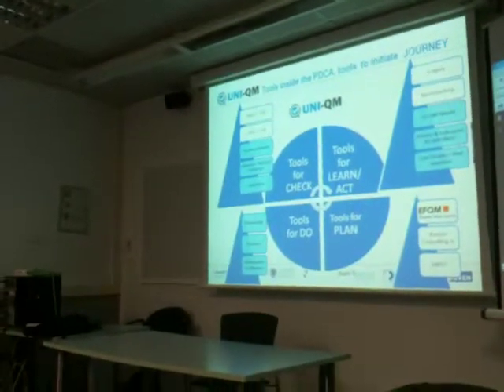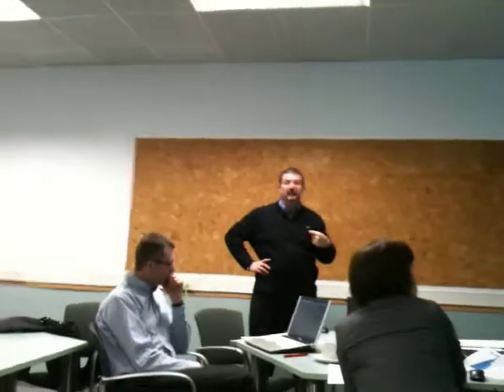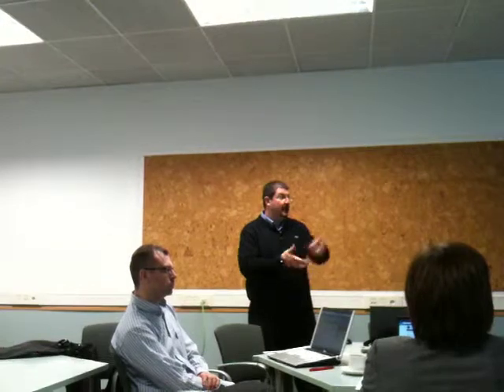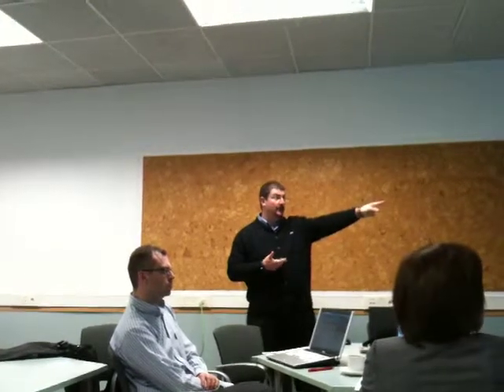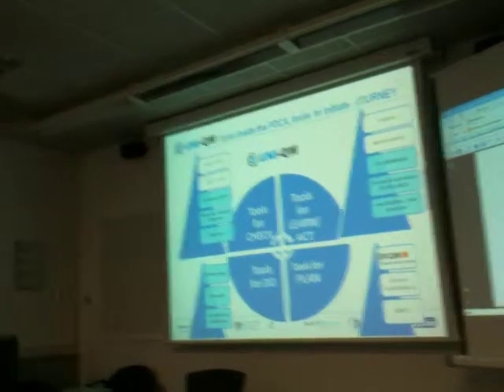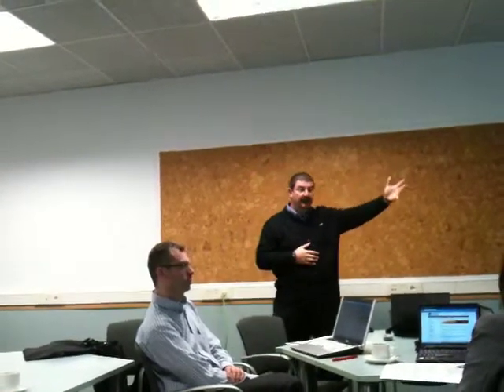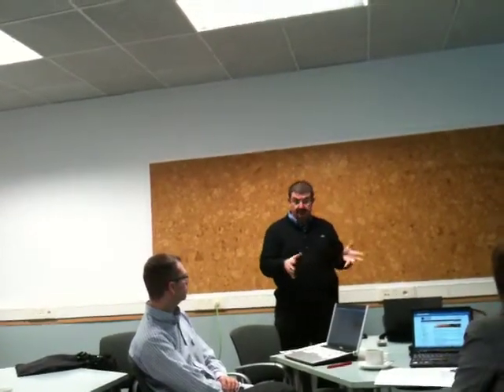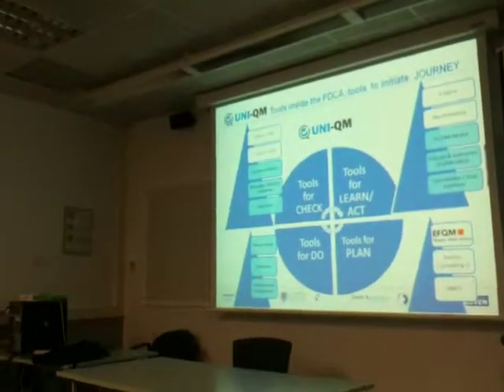UNI-QM toolbox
Colleagues from Aalto University (former Helsinki University of Technology), Imperial College London, Danube University Krems, Catholic University of Leuven and Valencia University of Technology (Universidad Politécnica de Valencia) have been working together on defining a comprehensive set of tools for lifelong learning management.